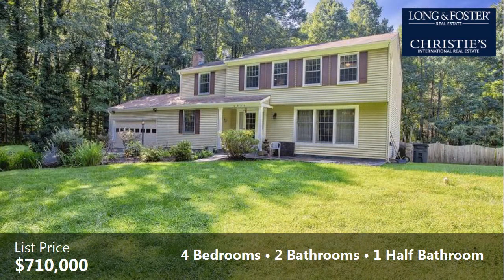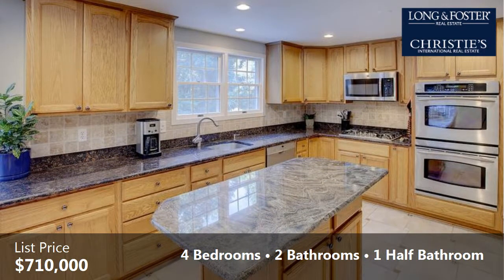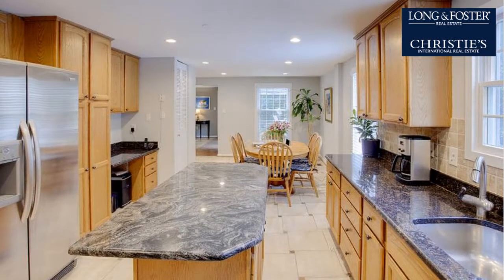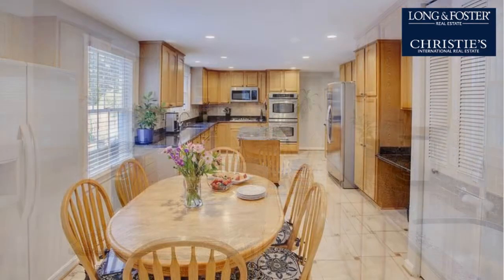Sale: 4 Beds - 2 Baths - 2800 sq ft - Herndon - VA [$710,000] MLS #: FX10339697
-- SUMMARY:
Real estate for sale - Detached: 4 Beds - 2 Baths - 2800 sq ft - 2934 Harvest Glen Ct Herndon - VA [List Price: $710,000]
MLS #: FX10339697

-- DESCRIPTION:
Price Reduced! This truly is a park like setting in a great location.  3/4 of an acre in sought after Folkstone. Crossfield ES/Carson MS/Oakton HS.  Nestled in a lush wooded setting.  4BR, 2.5 BA, gourmet kitchen, upgraded bathrooms, large dining room, stone covered fireplace, loads of outdoor entertaining space with deck, patio and gorgeous pool.  Backs to park land with walking trails.